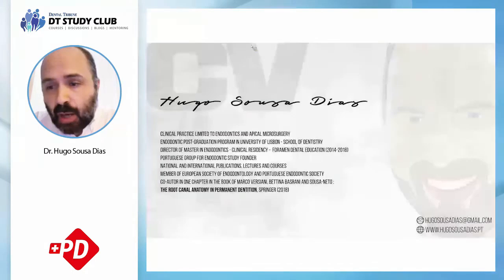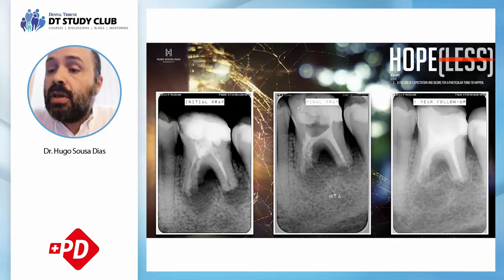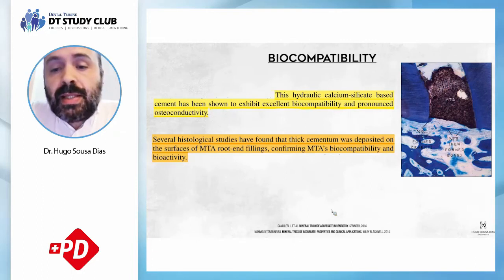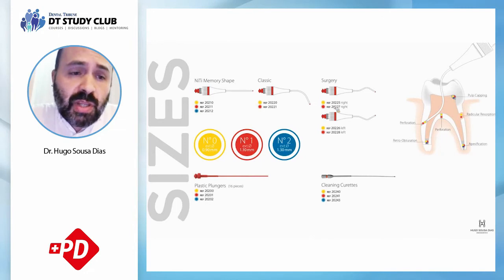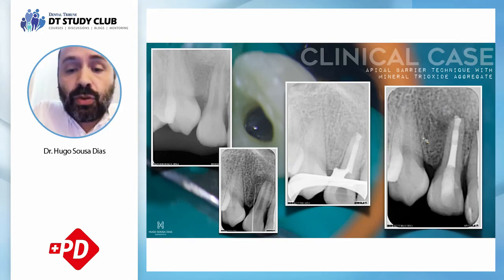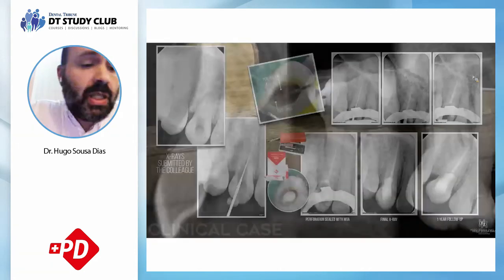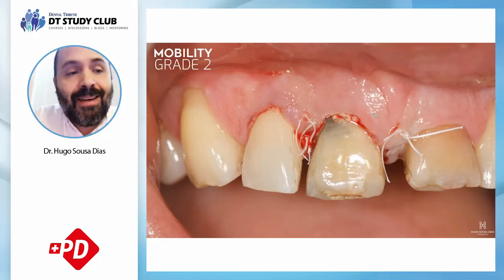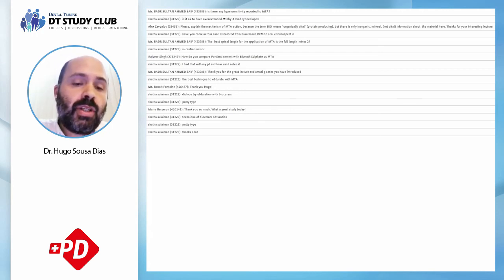Webinar Obturation by Dr. Hugo Sousa Dias - Biomaterials EN